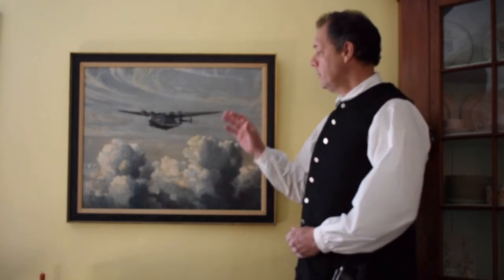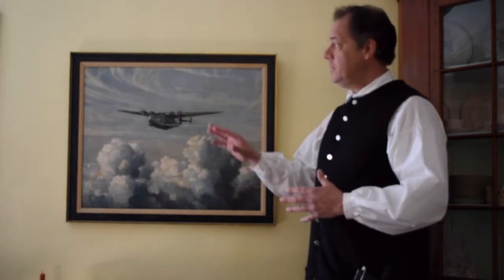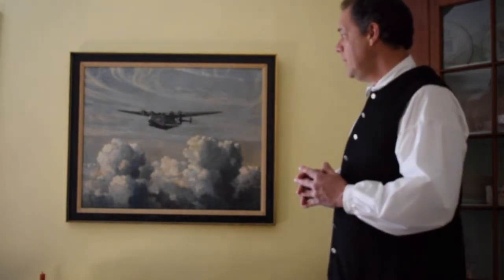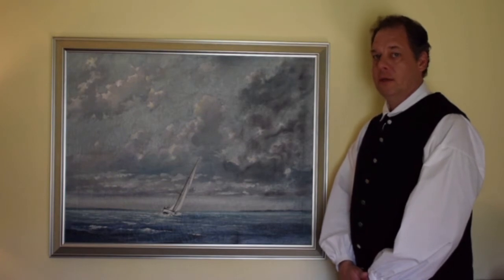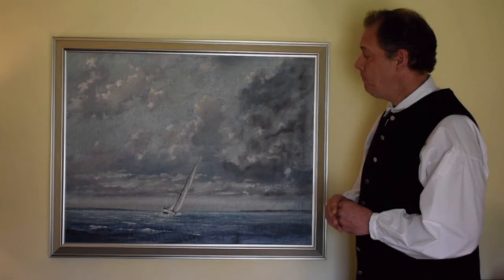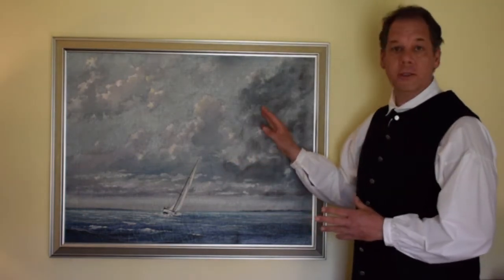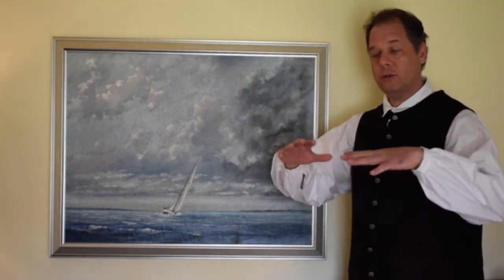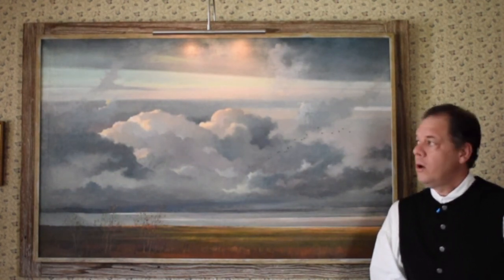Episode 3: Did Eric Sloane Paint on Canvas?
In this, our third video in our series on artist Eric Sloane, we explore Eric's use of canvas and discuss how and why it was a short lived experiment.